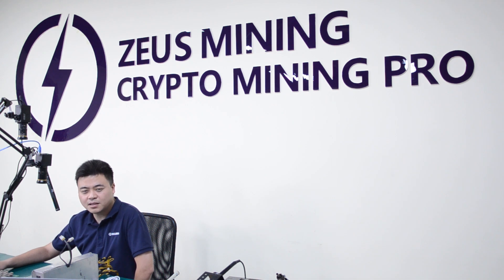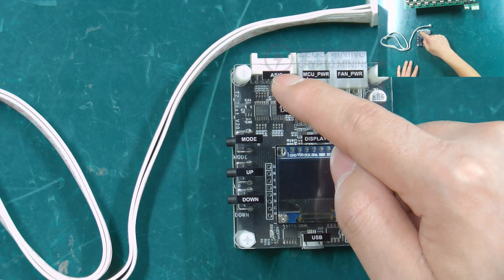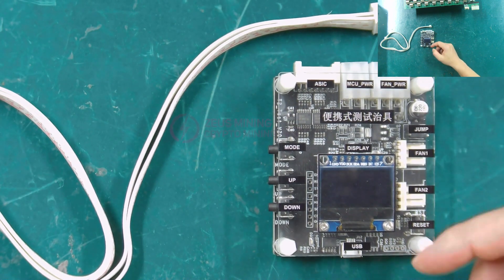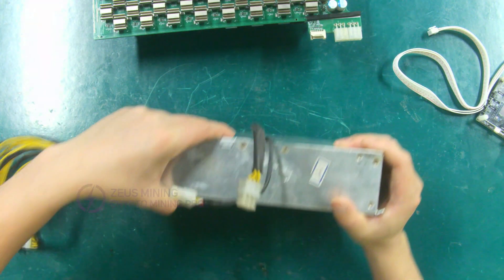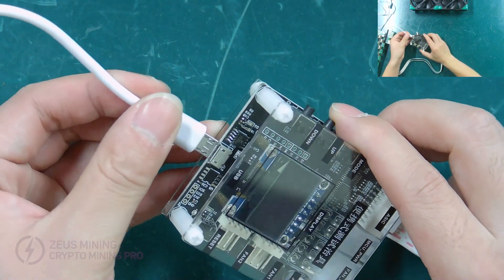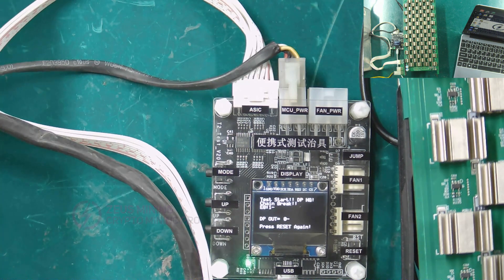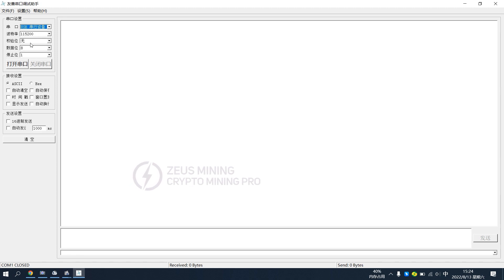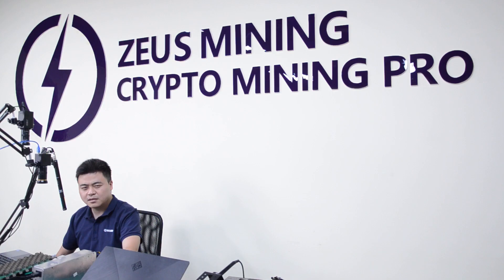Instructions for using the Aladdin Innosilicon series test fixtures to test the hash board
How to detect hash board failures using Aladdin Innosilicon series test fixtures? The Innosilicon Aladdin Test Fixture can not only be used to test Innosilicon T1, T2TS, T2TH, T2TZ, T3, A4+, A6, A9, and some Aladdin series hash boards but also test the full range of Innosilicon power supplies. During the test, select the corresponding test model, Power supply test or hash board test. First, connect each data interface correctly, and then follow the operating instructions, can quickly and accurately find the fault of the hash board and power supply.